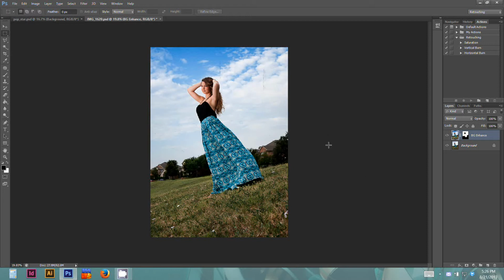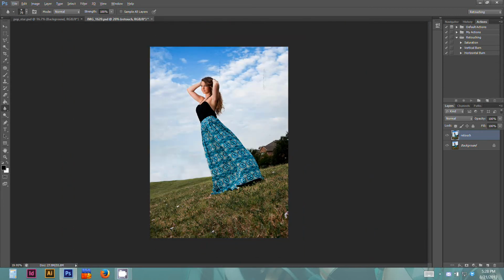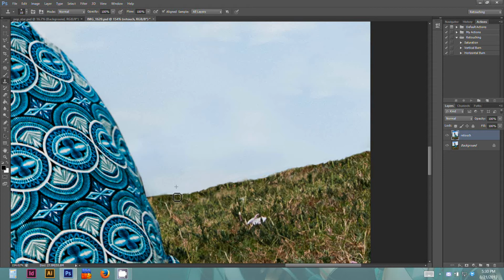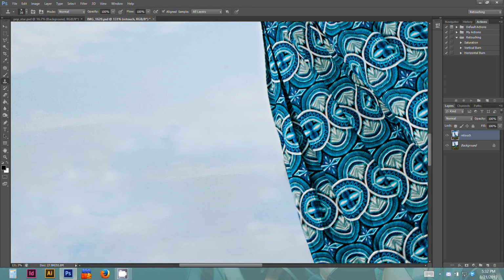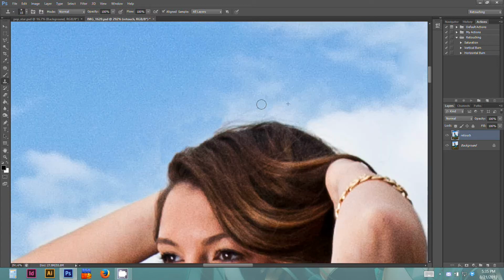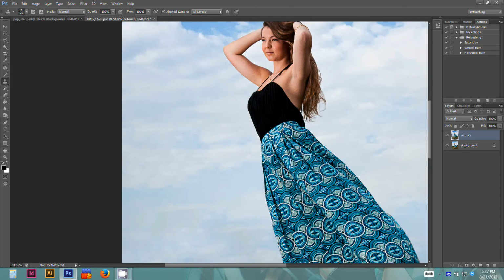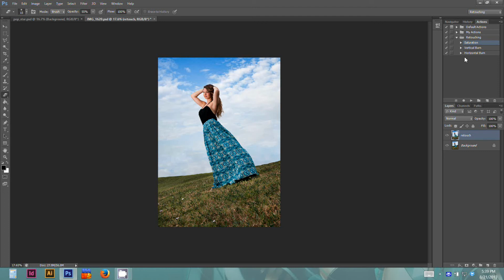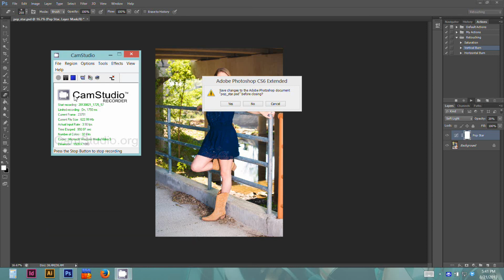Sky Clouds Background Enhancement and Removal